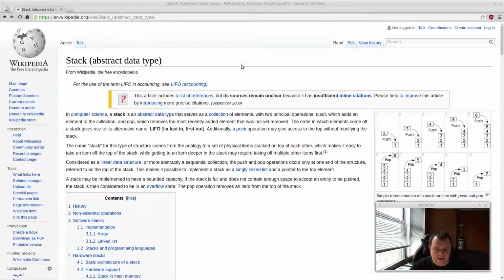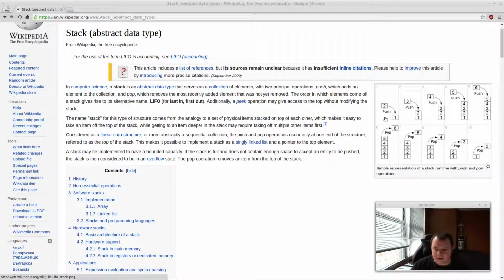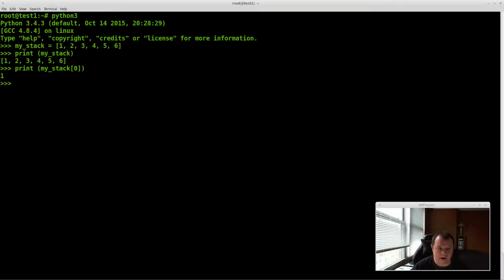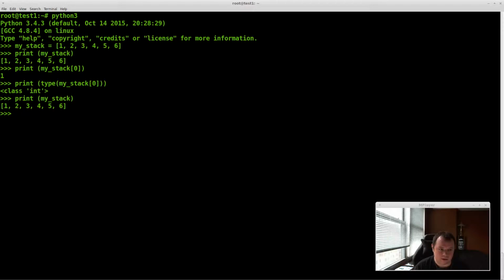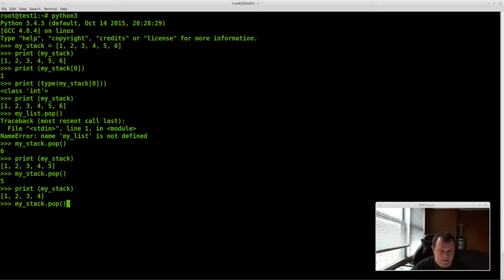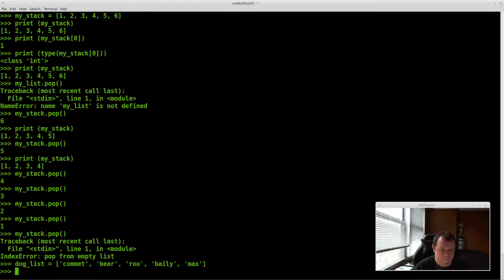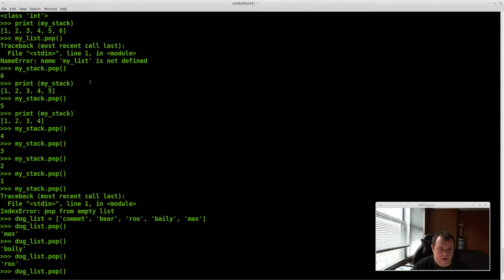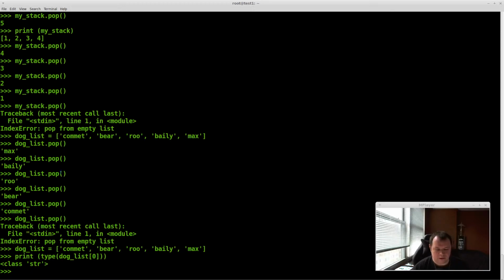python tutorial 4 - lists part 2 stacks